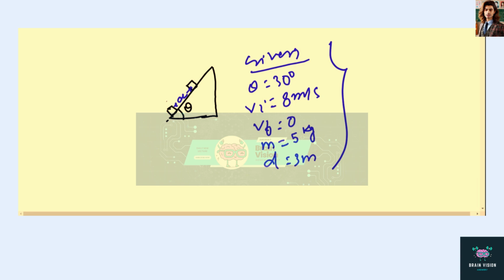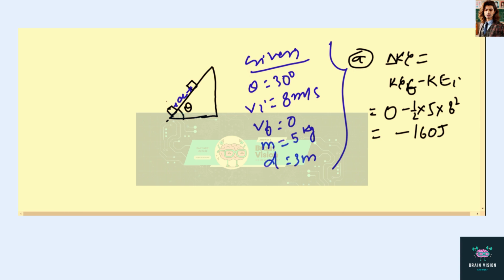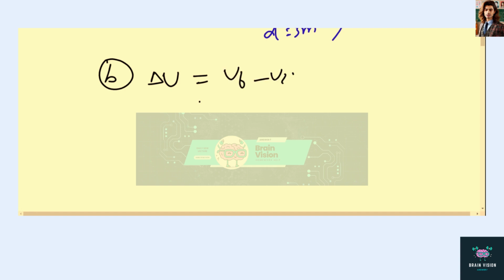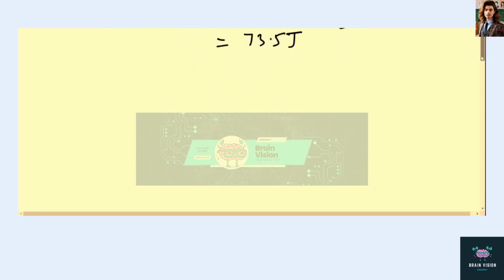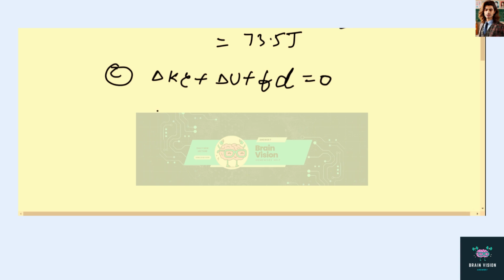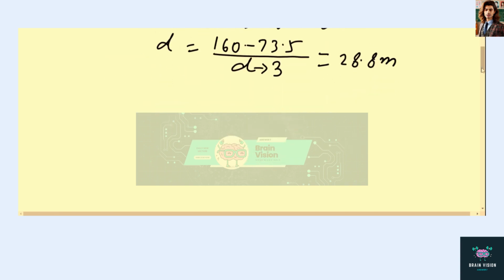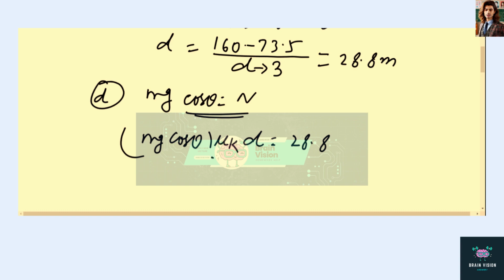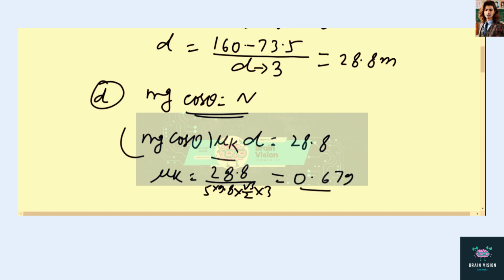A block is set into motion up an inclined plane with an initial speed of (Fig. P8. 23 . The block co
A block is set into motion up an inclined plane with an initial speed of (Fig. P8. 23 . The block comes to rest after traveling along the plane, which is inclined at an angle of to the horizontal. For this motion, determine (a) the change in the block's kinetic energy, (b) the change in the potential energy of the block-Earth system, and (c) the friction force exerted on the block (assumed to be constant). (d) What is the coefficient of kinetic friction?